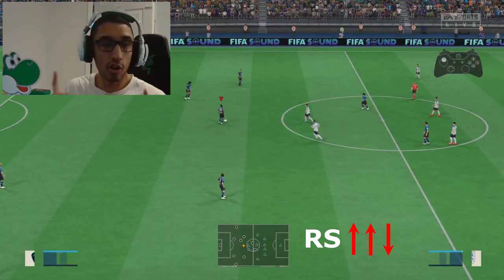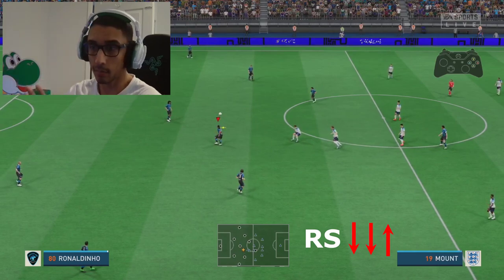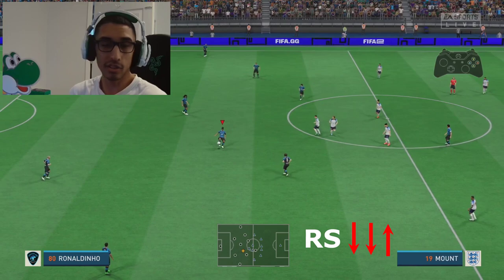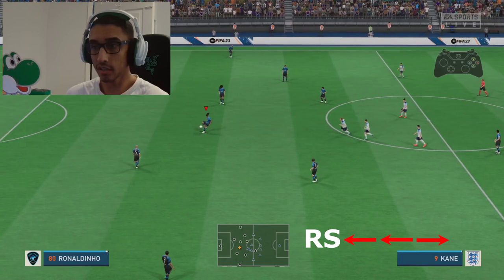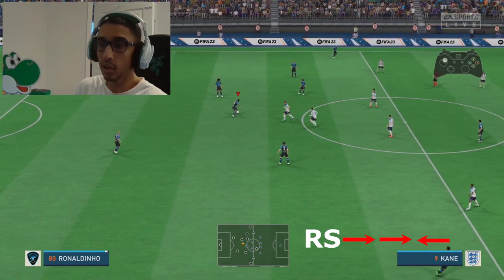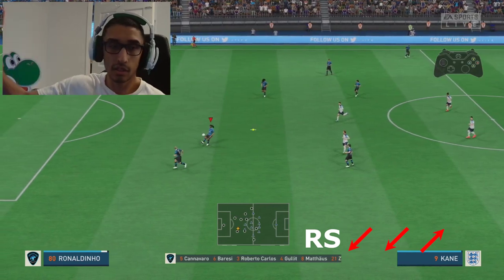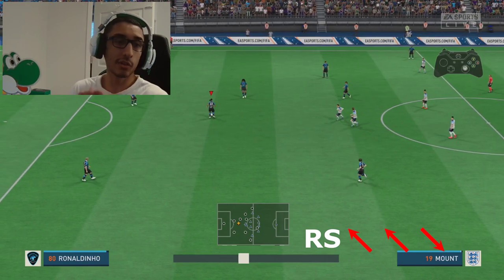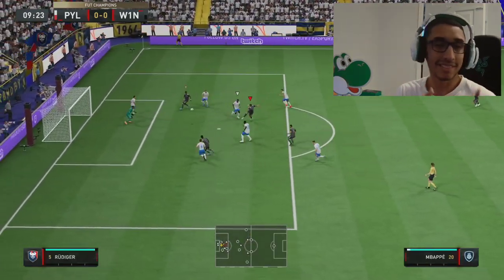SOMBRERO FLICK SKILL MOVE TUTORIAL FIFA 23 | META SKILL MOVES EP5